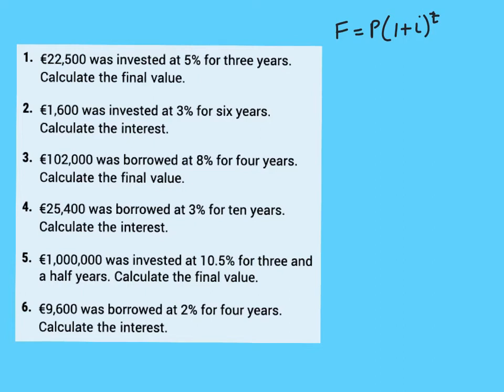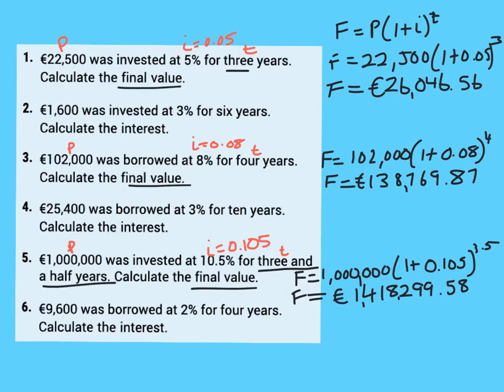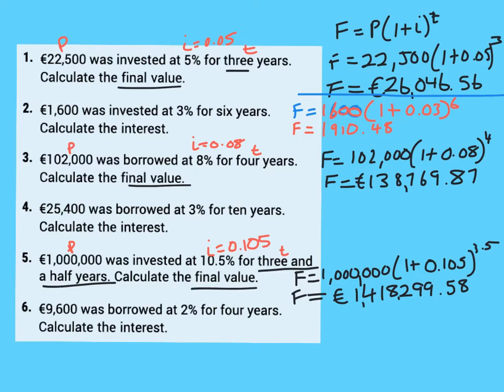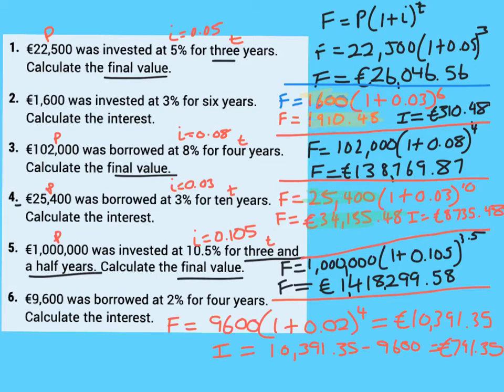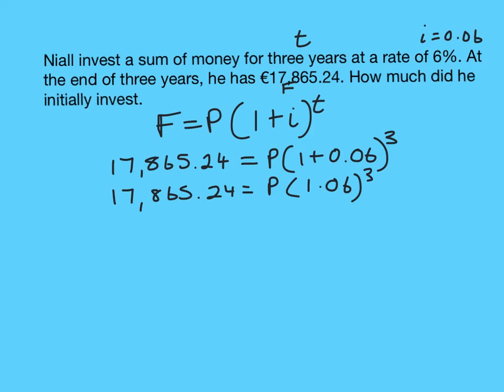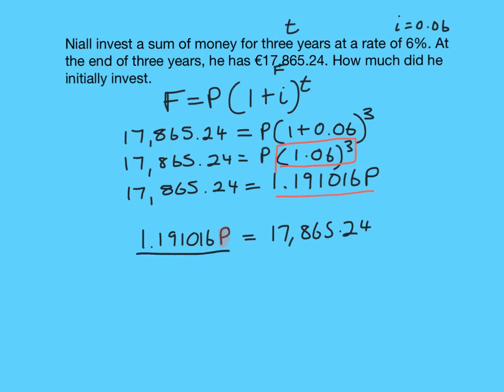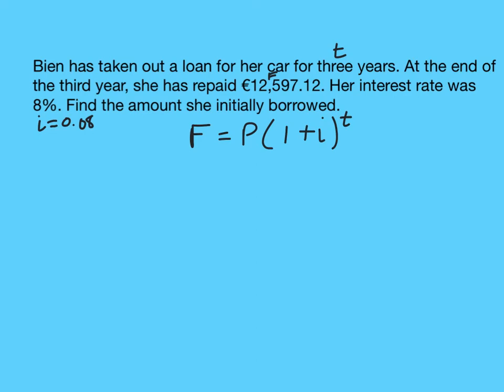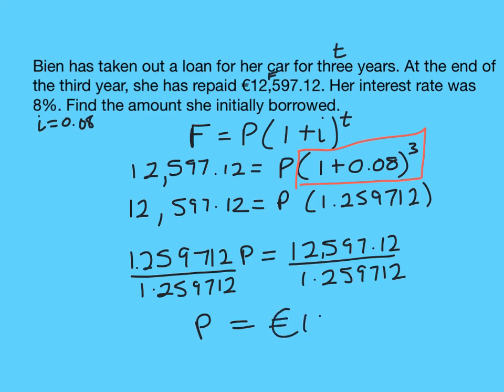compound interest part 2